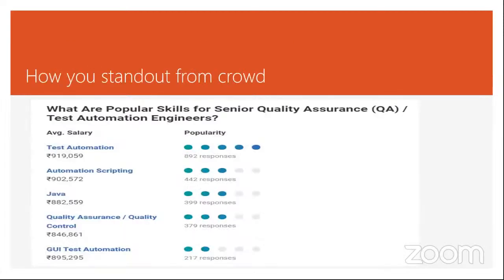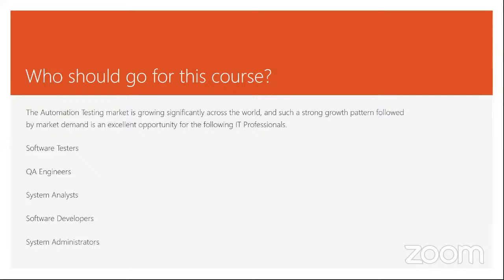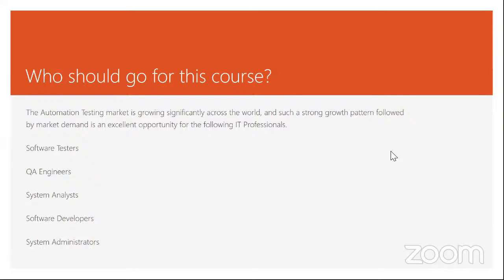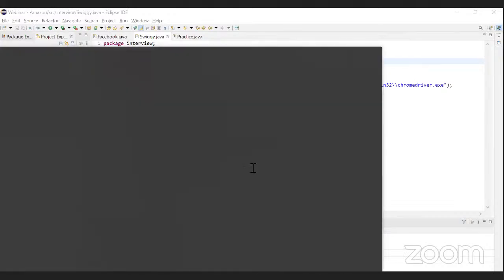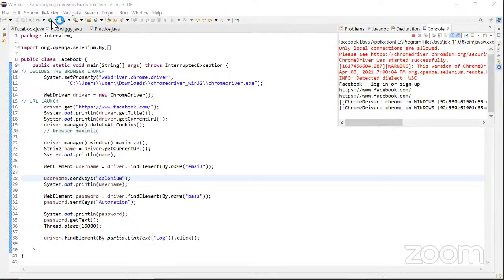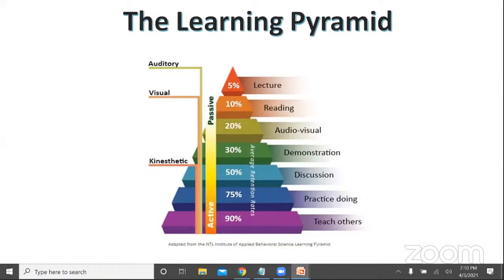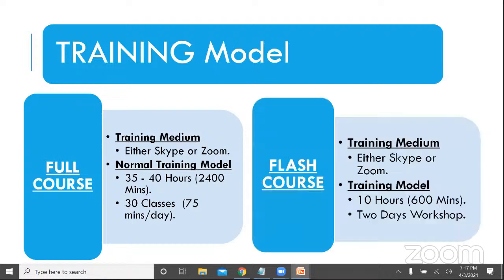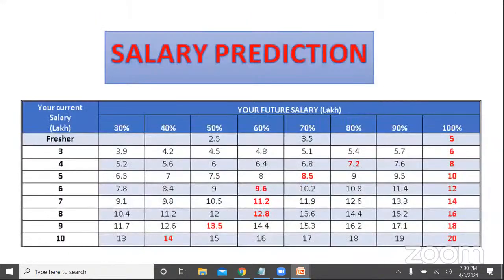Selenium Free Master Class